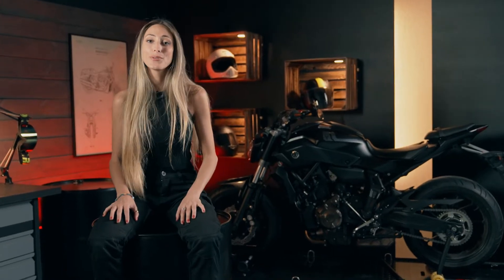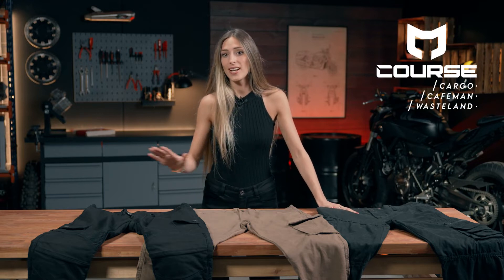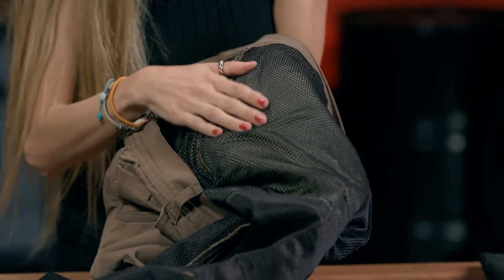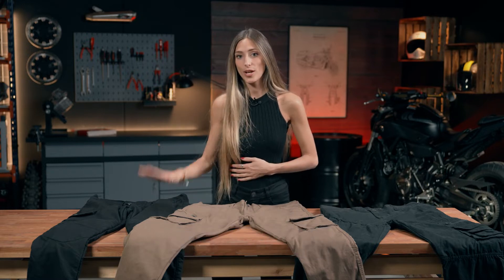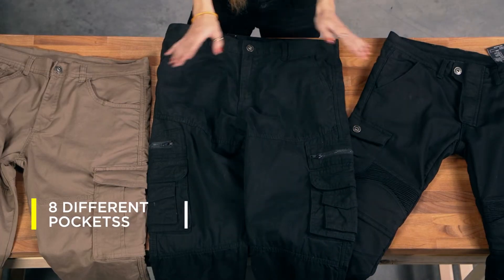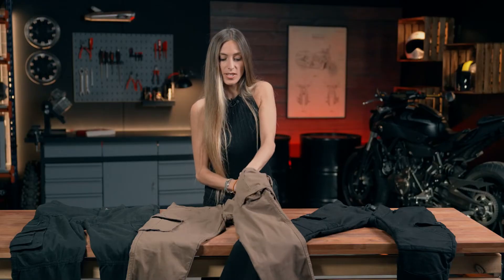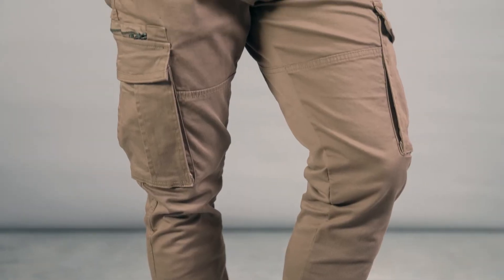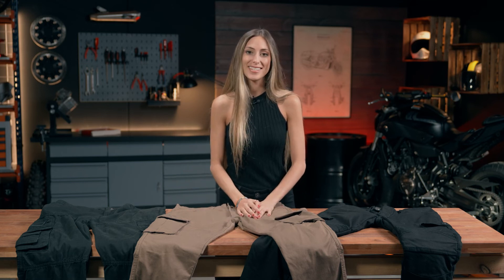The Best Riding Pants - Course Pants Reviewed And Explained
Motorcycle cargo pants and jeans have revolutionized the riding a lot since they they first hit the market. They are easy to ware and give you a decent level of protection and the best is that they look like regular jeans or trouser. In this video you will see three model of course motorcycle riding pants with different look and style. If you’re interested in riding safe and with casual style  you’ll want to see this video.